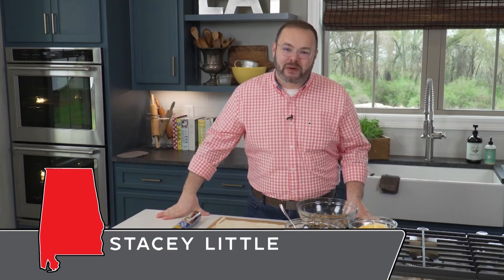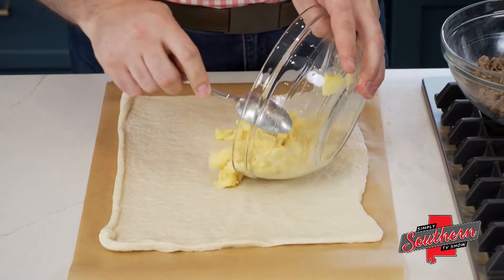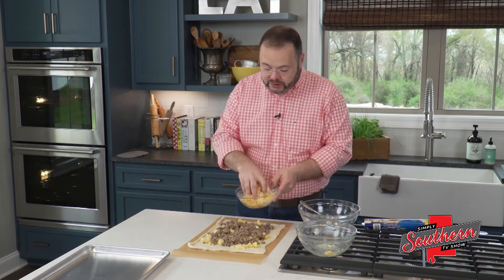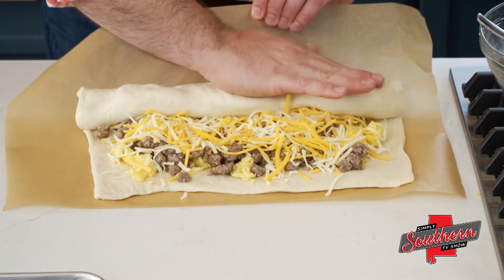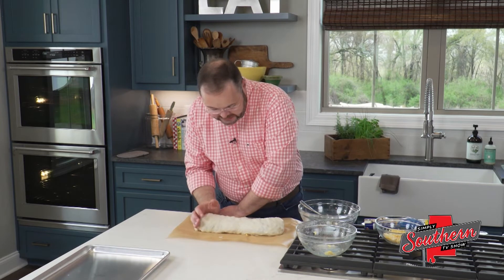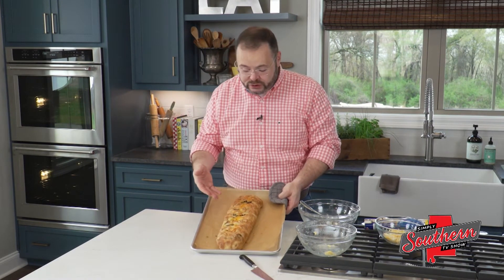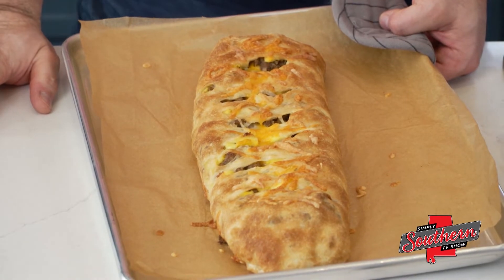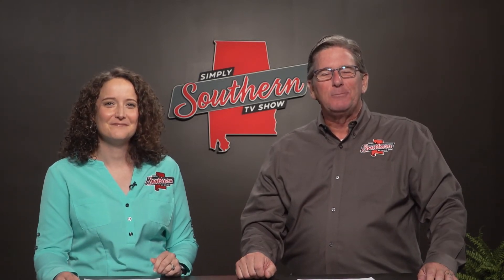Show 826D Easy Breakfast Stromboli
Eggs, sausage and cheese make for a wonderful breakfast, especially when they're wrapped in a toasty, browned crust. Stacey Little of SouthernBite.com  shows you how to create this Easy Breakfast Stromboli. And thanks to the Alabama Poultry & Egg Association and its members who make it possible for all of us to enjoy a breakfast centered around eggs!